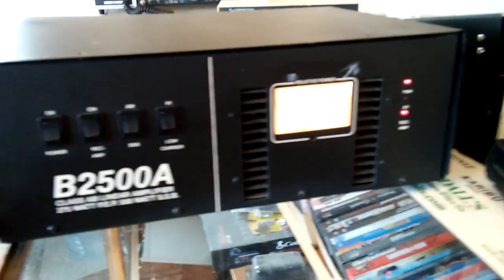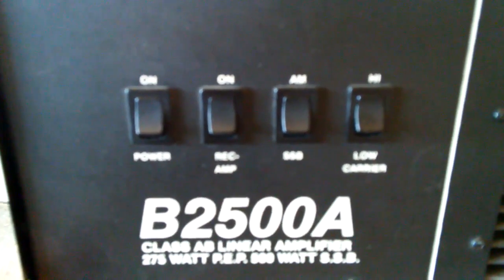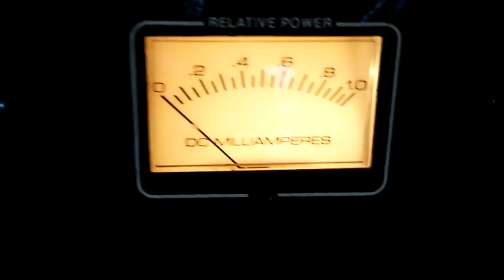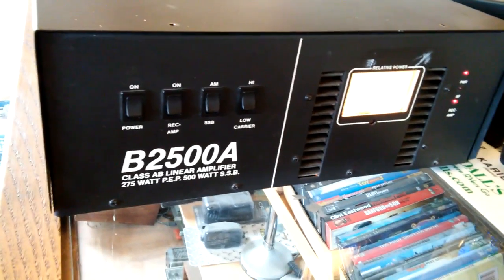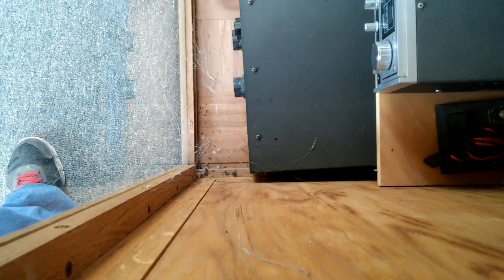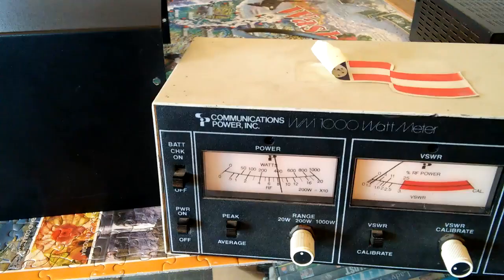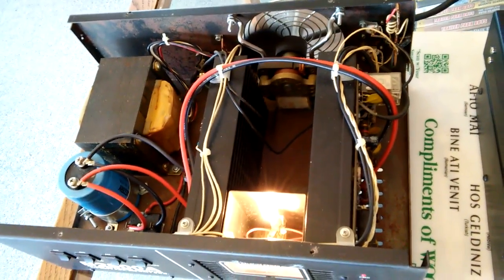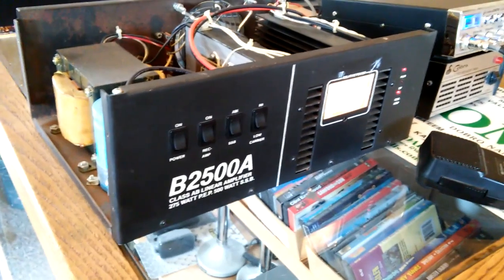B2500 CB Radio Linear Amplifier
B 2500a Linear Amplifier
Not sure of the manufacturer, I like the design of this amp, puts out just under 200 watts (PEP) 60 - 80 watts DK  with 2 watt drive.